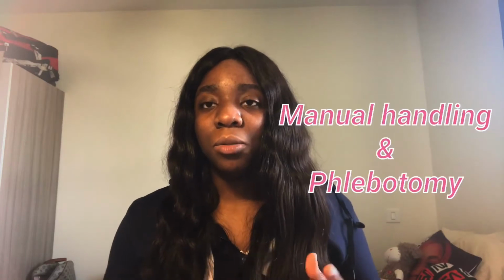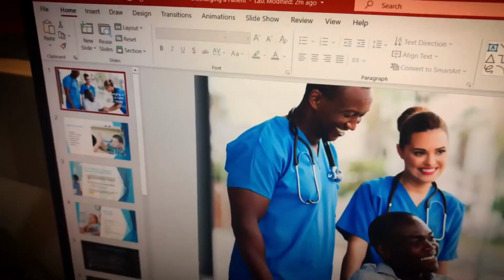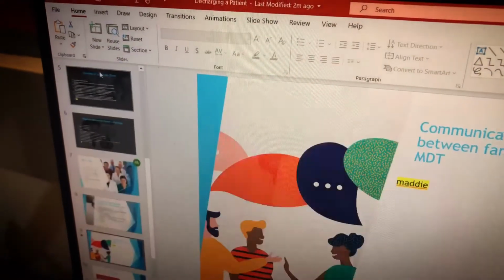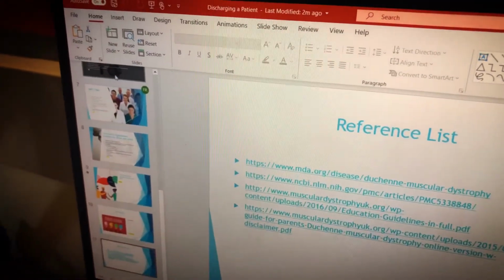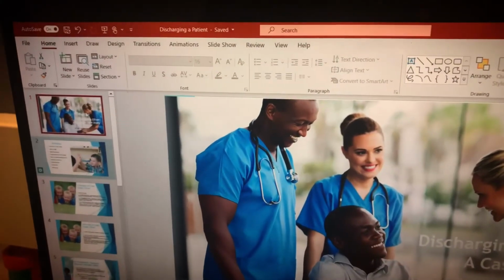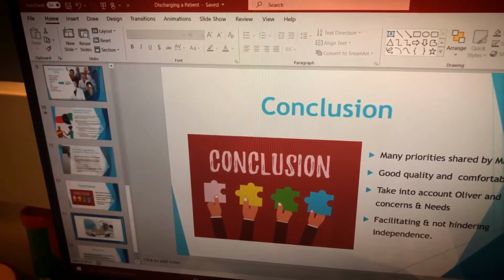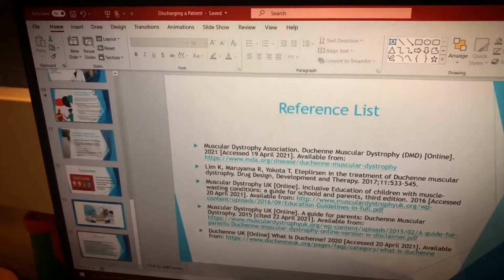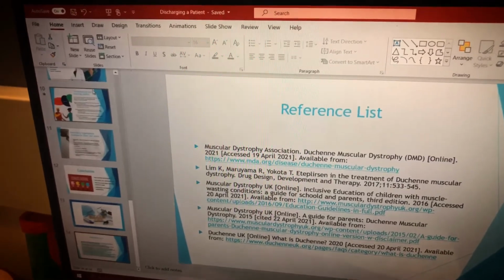A week in a life of a second year med student (university UK) //Themedlife #10/ Christabel Ojukwu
Hey Guys! New VIDEO for you guys! It's my first full week back as a med student after the Easter break and it's a full clinical learning immersion week, why not come along with me to find out what I have been up to? Why don't you continue watching to find out!

Any video ideas you would like to see share them down below!

Song used in this video:
Smile (feat. Kasey Andre) by Joakim Karud
Jeff Kaale - Pancakes (Casey Neistat)